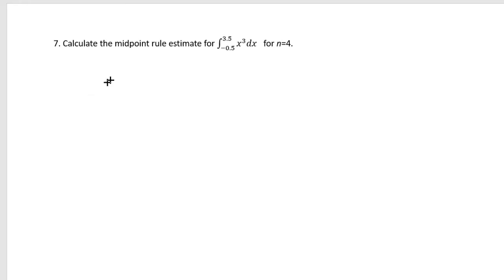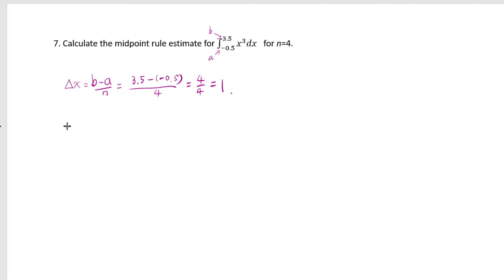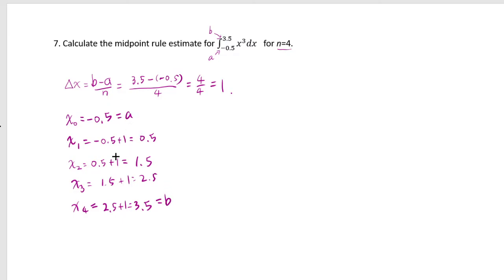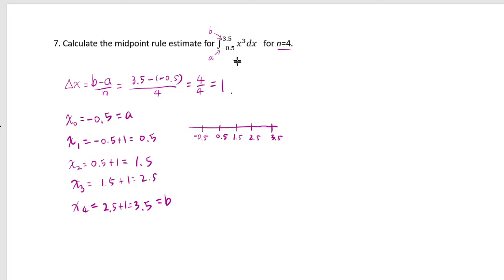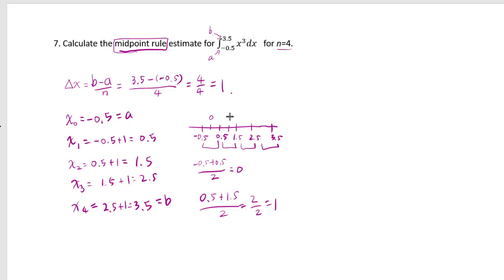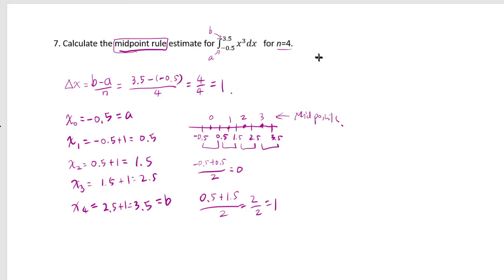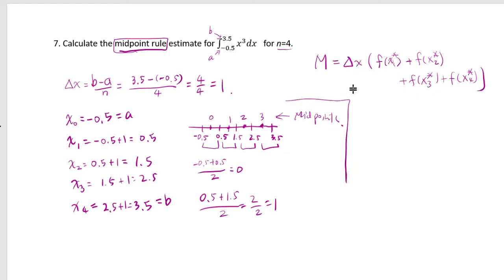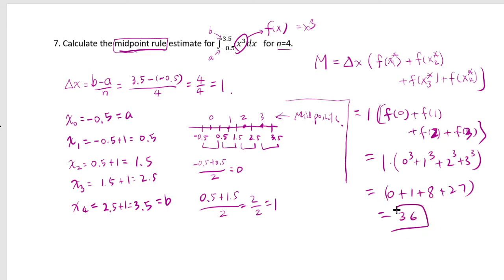Midpoint approximation of definite integral example